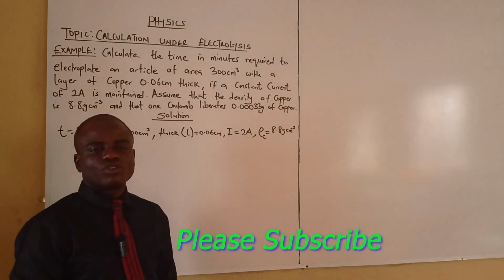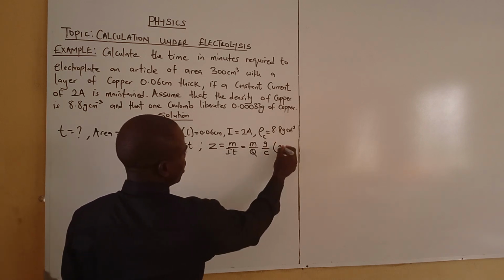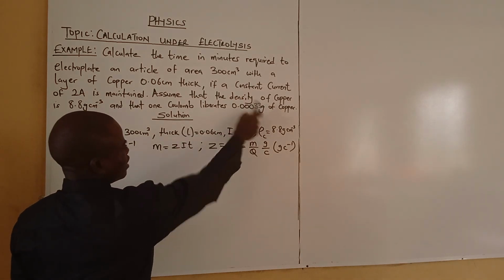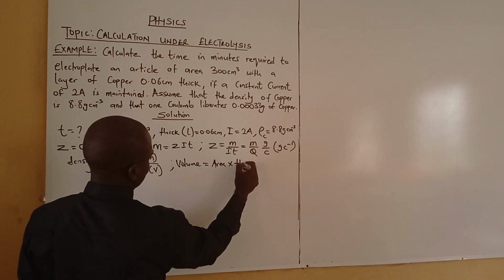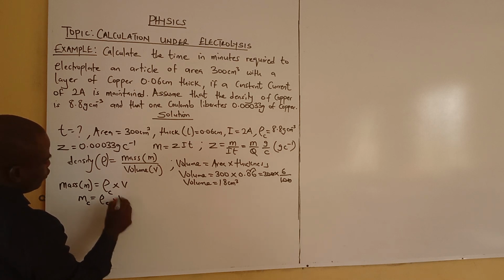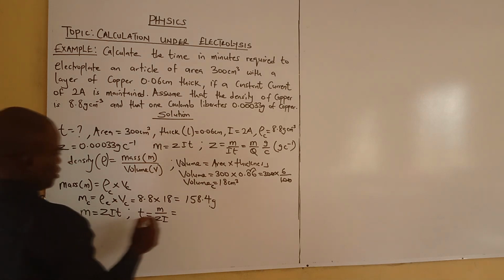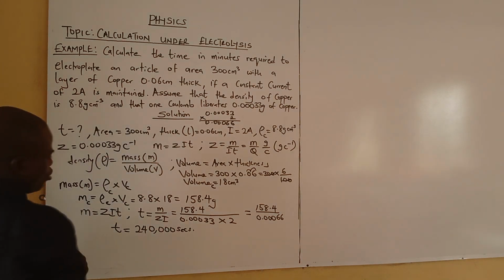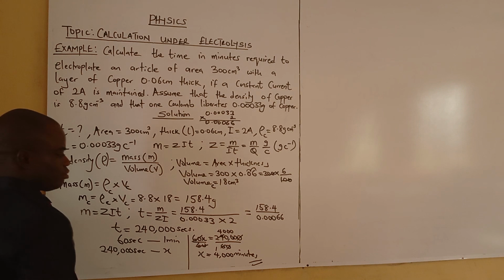Calculation on the time taken to electroplate an article under electrolysis(SS3)